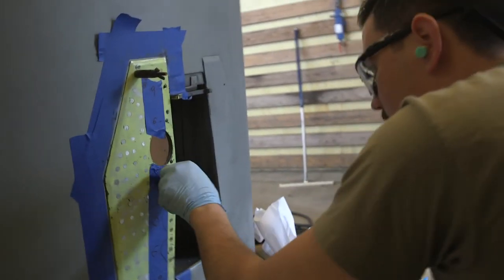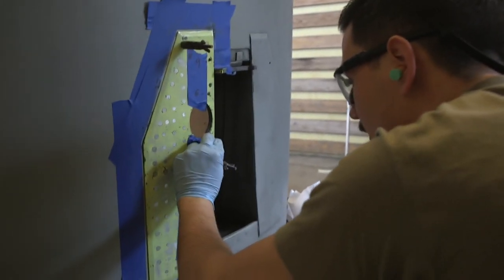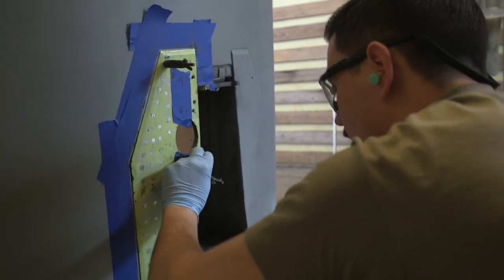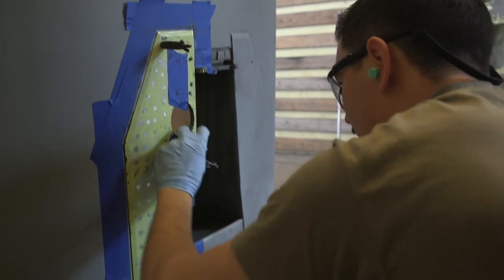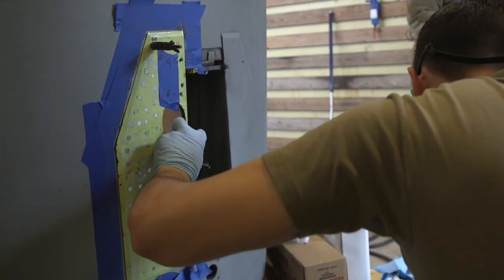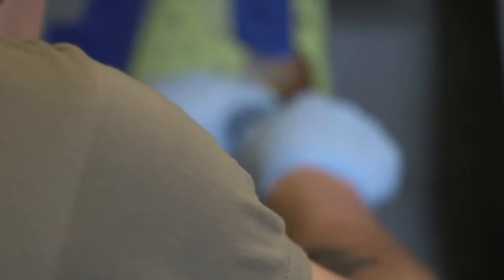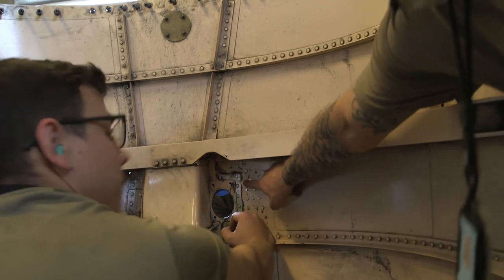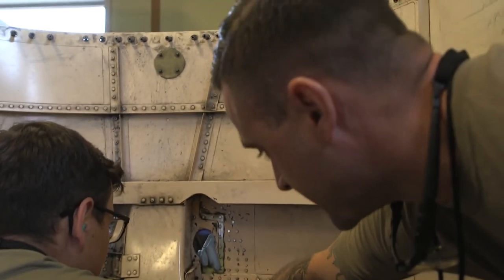B-Roll of 52nd Fighter Wing Units preparing for Arctic Challenge Exercise. 24 May 2021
ACE Prep 24 May 2021
SWEDEN
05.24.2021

B-Roll of 52nd Fighter Wing Units preparing for Arctic Challenge Exercise. Footage includes F-16 maintenance from the 52nd MXS, and pilots receiving flight instructions

Film Credits: Video by Tech. Sgt. Warren Spearman
52nd Fighter Wing Public Affairs

Challenge
Arctic
Sweden
Exercise